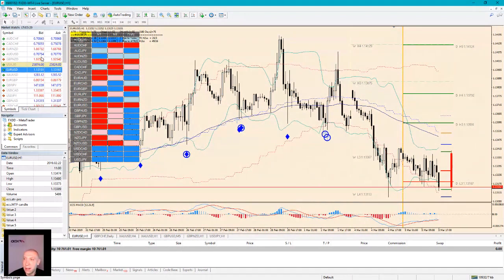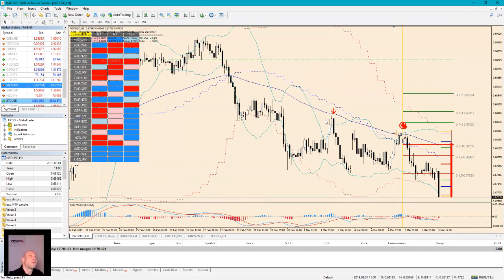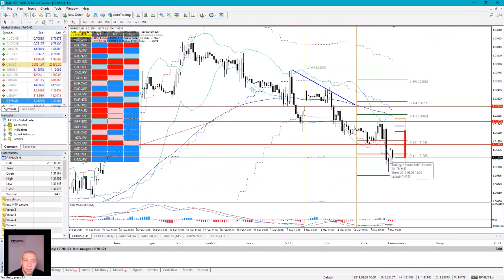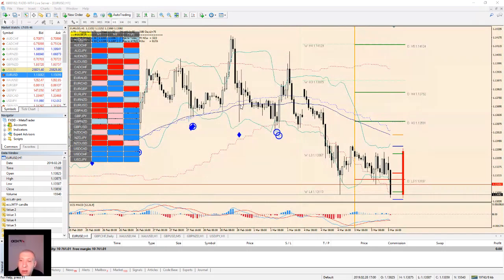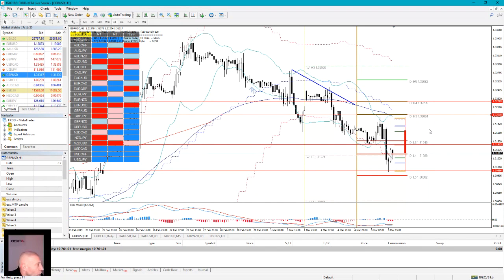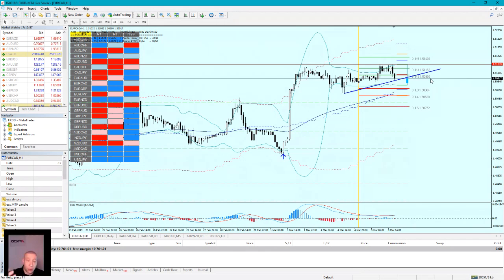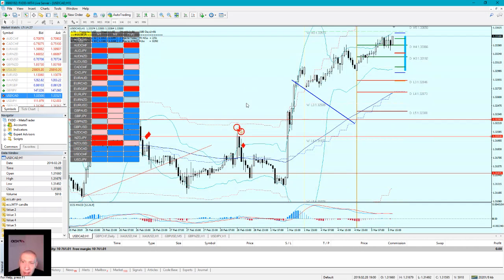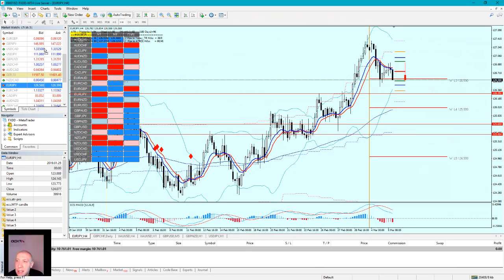Live Trading Session with Nenad Kerkez March 5 '19